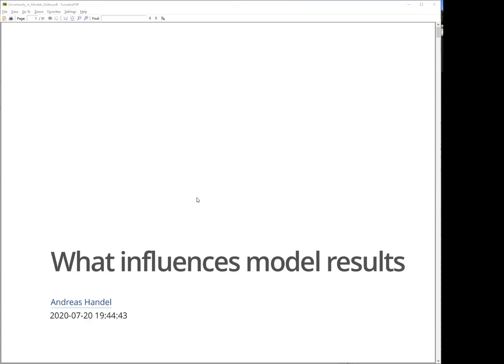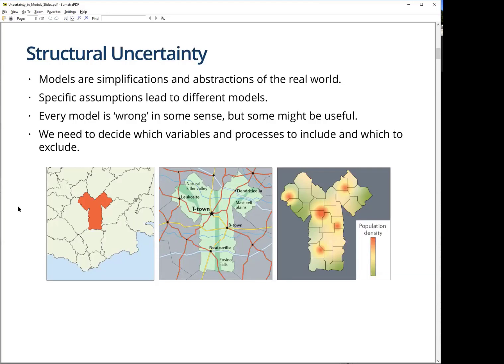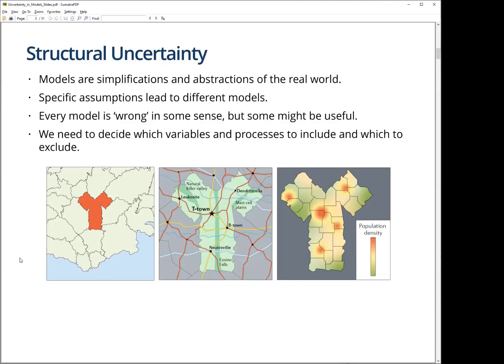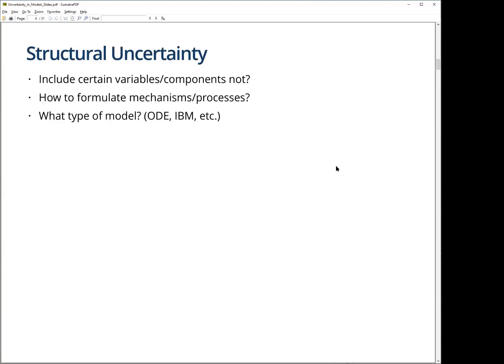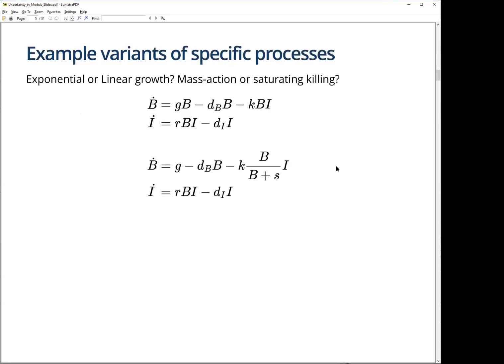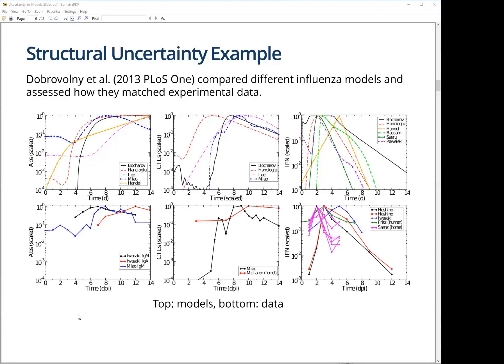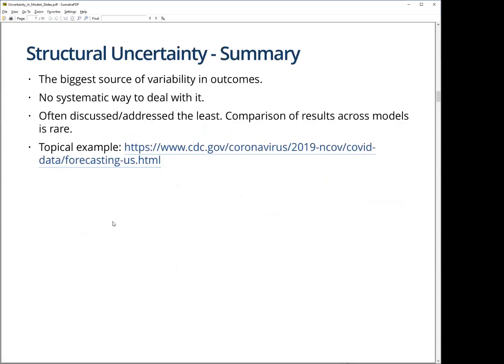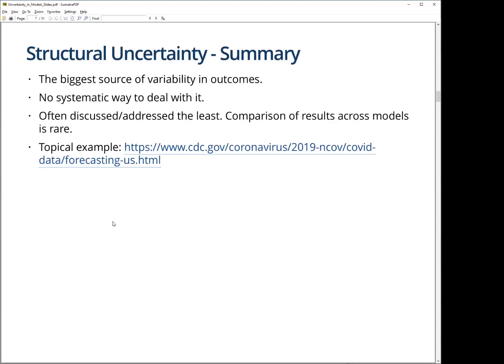Structural uncertainty of simulation models (SISMID 2020)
A brief discussion of the problem of structural uncertainty when using simulation models.